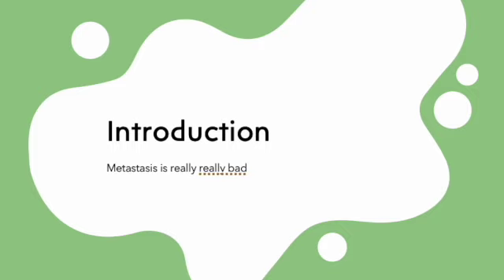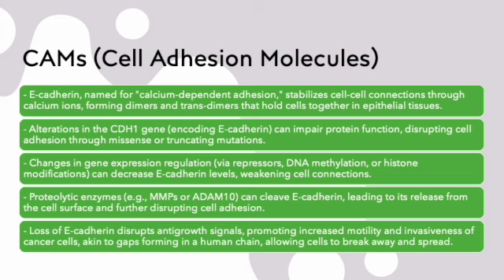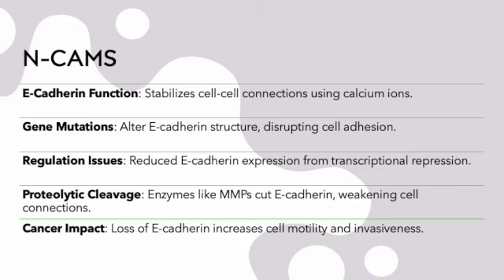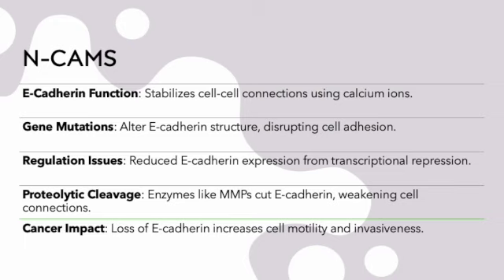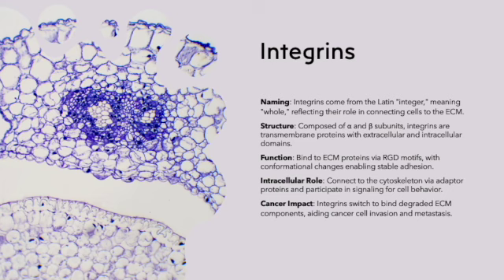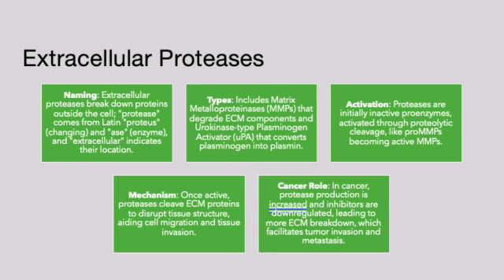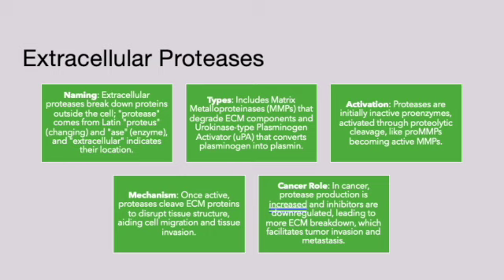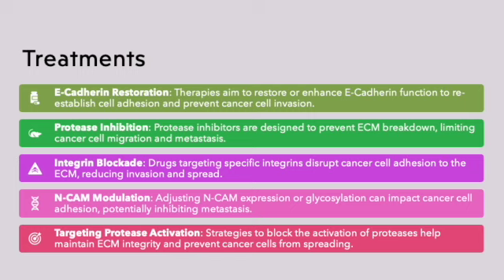Cancer wars episode 7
tissue invasion and metastasis